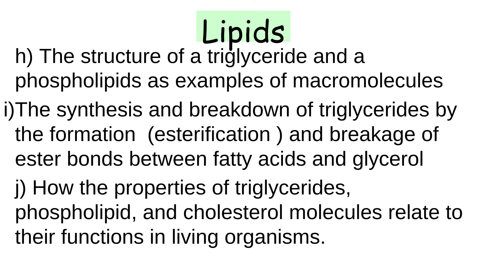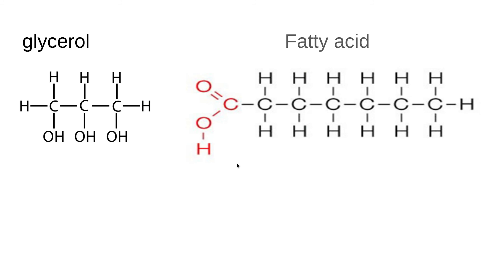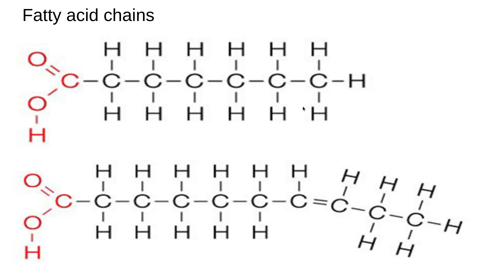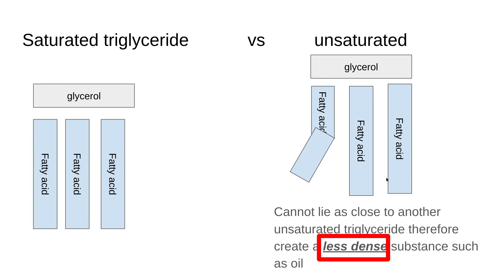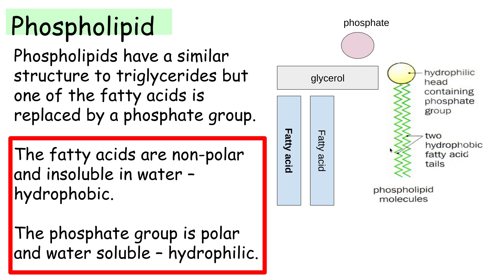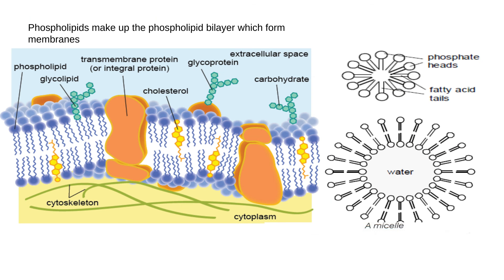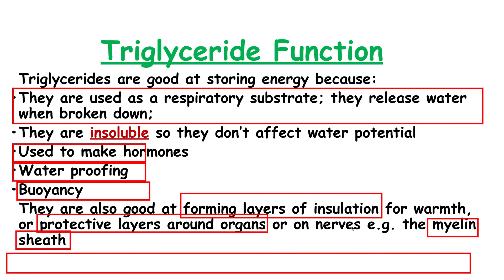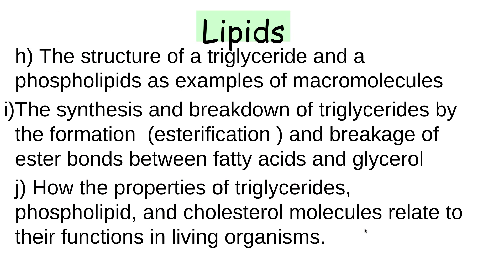2.1.2 Biological molecules- Lipids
h) The structure of a triglyceride and a phospholipids as examples of macromolecules
The synthesis and breakdown of triglycerides by the formation  (esterification ) and breakage of ester bonds between fatty acids and glycerol
j) How the properties of triglycerides, phospholipid, and cholesterol molecules relate to their functions in living organisms.

Tictok ClareBiology